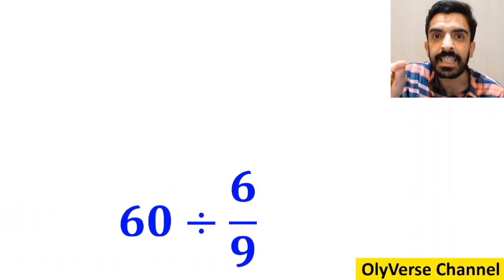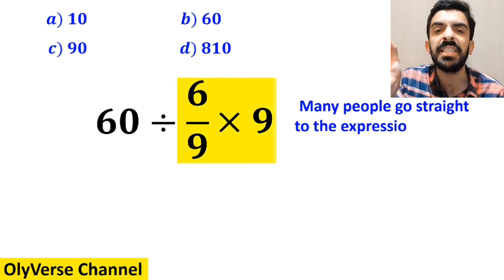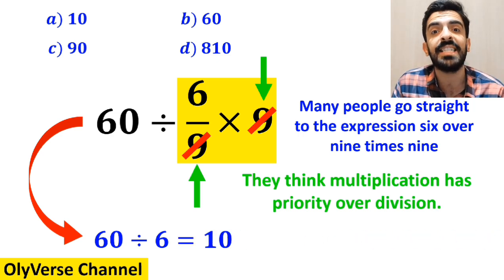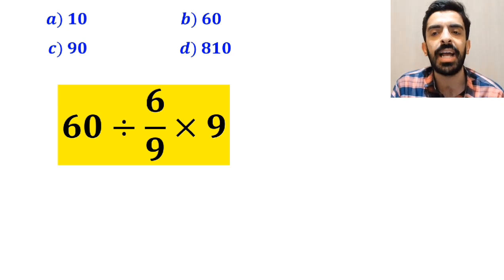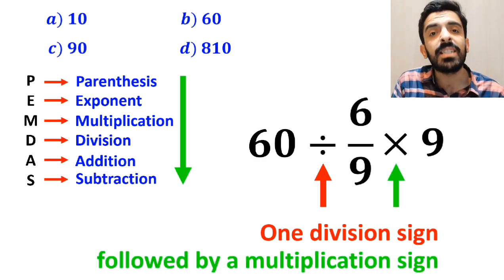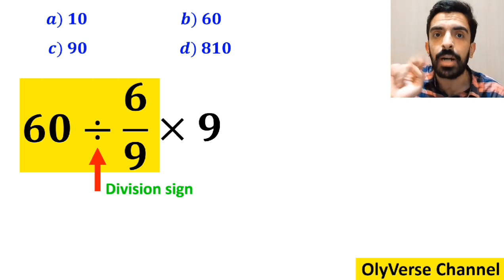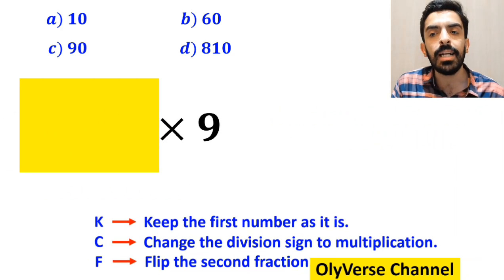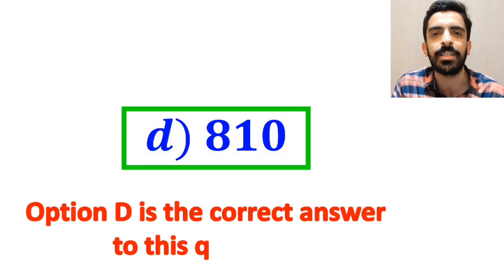99% of People Get the WRONG Answer! 🤯 Can You Solve This Tricky Math Question Correctly?🤔🧠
🤔 This math question looks super simple at first… but it tricks almost everyone!
Can you solve it correctly using the PEMDAS rule? 🧠✨

Take a close look, think carefully, and write your answer in the comments! 💬
Let’s see how many of you get it right! 🔥